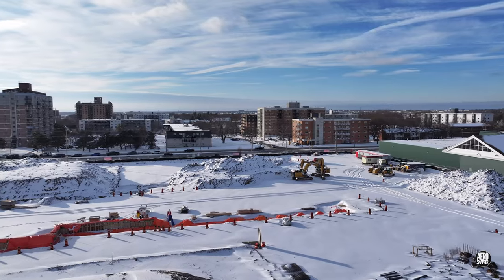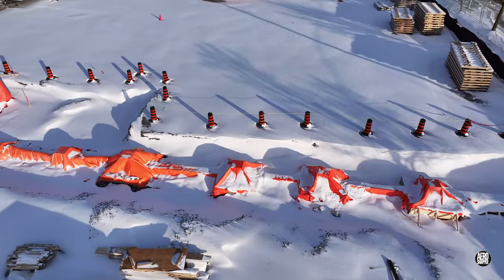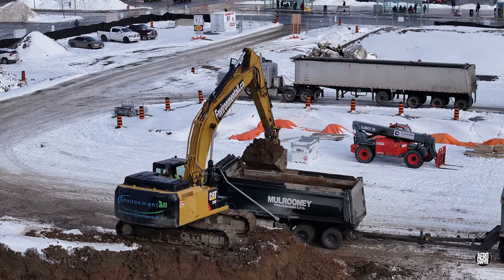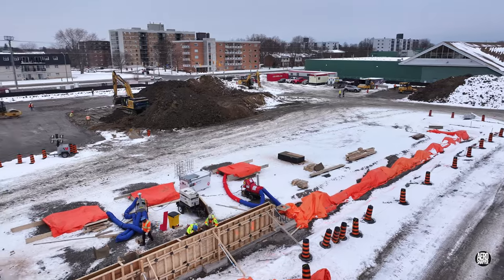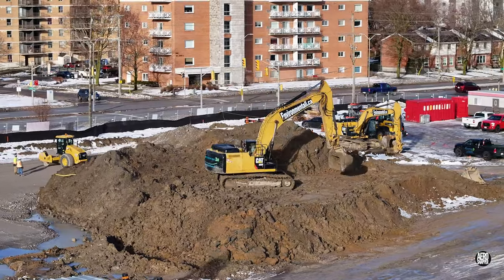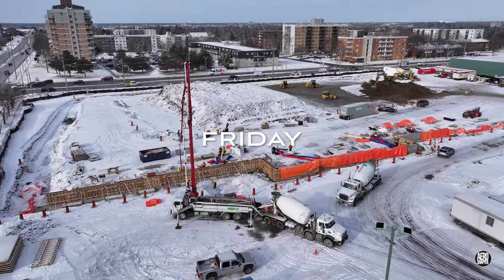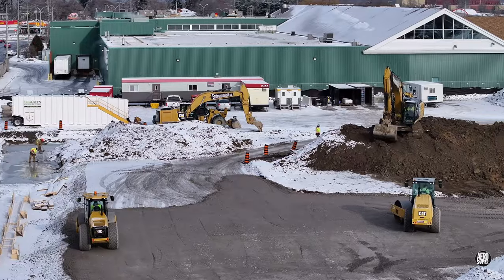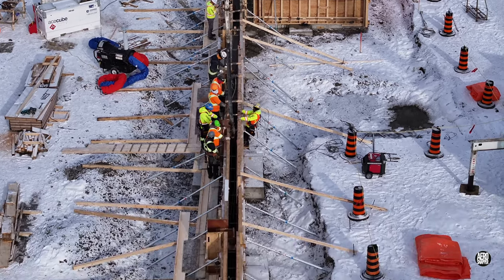One Week - Four Seasons - building a new Canadian Tire Store in Kingston, Ontario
Canadian Tire is building a new store in Kingston, Ontario and this channel will be following the work.  This week brought sunshine, snow and rain, as well as high winds.  Follow along to see what that means to the crew and the project.

 already a member, please consider joining